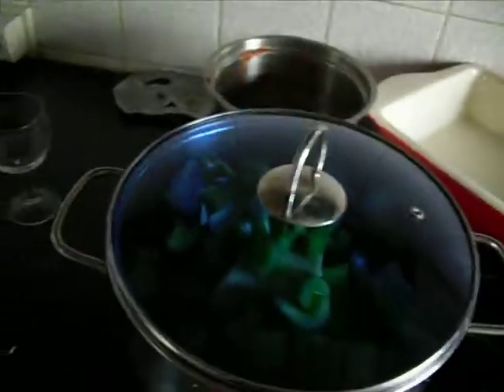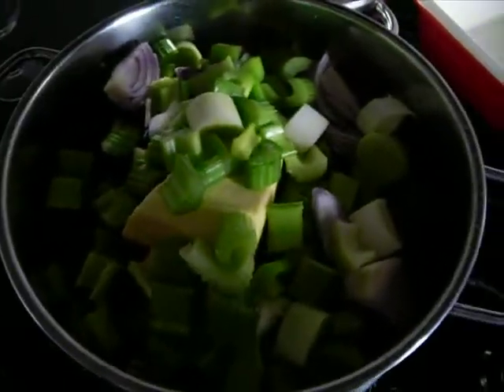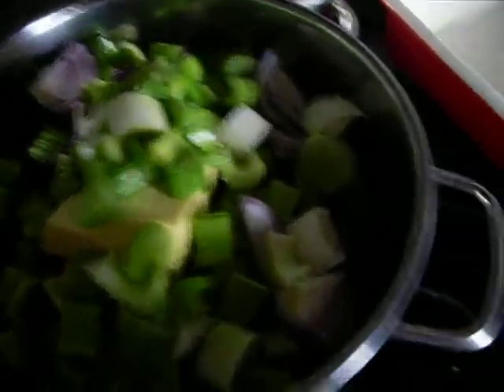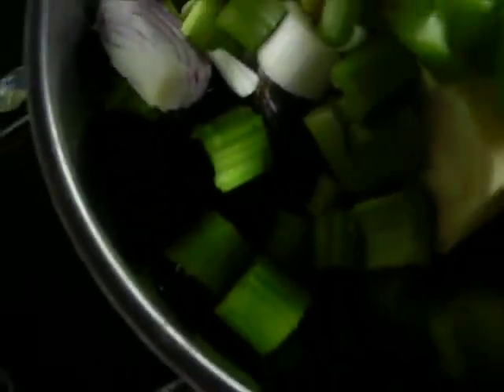Mussels A'la Sam